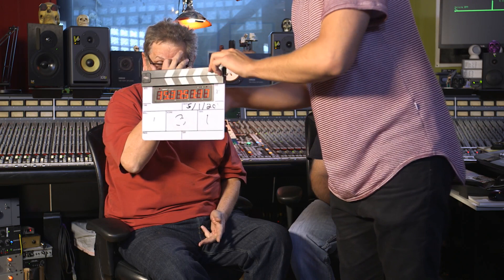Re-Amping with Joe Barresi - Into The Lair #144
Re-Amping with Joe Barresi and Dave Pensado! Into The Lair #144